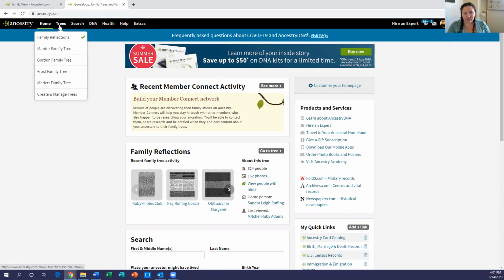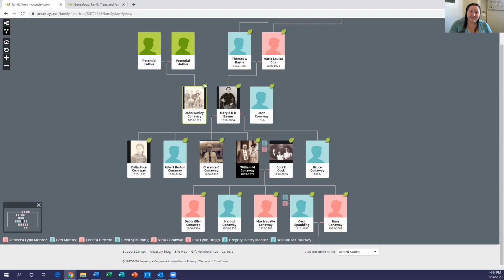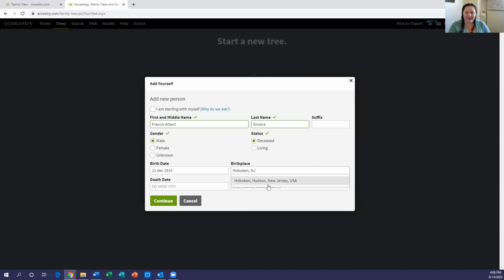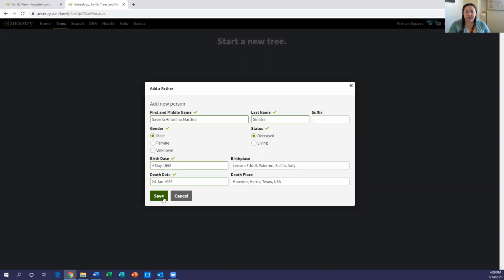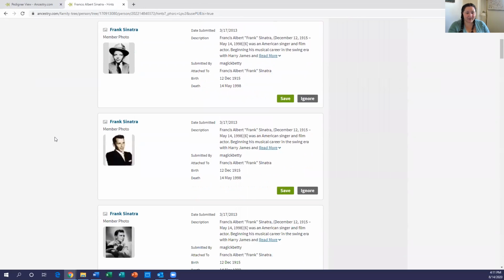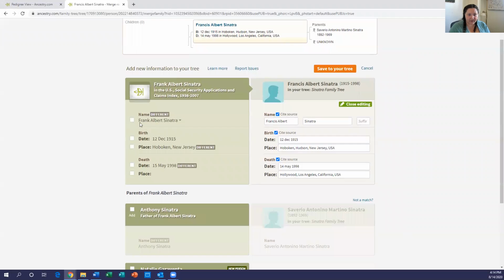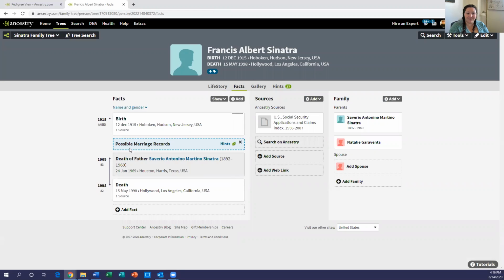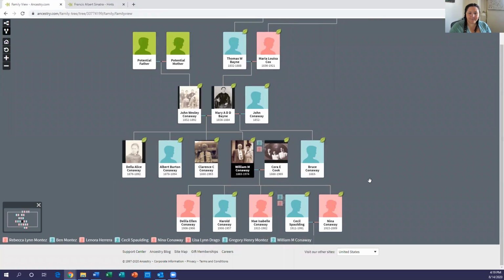The Joslyn Variety Show Episode #103.2!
Learn how to get started on Ancestry.com with a little help from Rebecca!